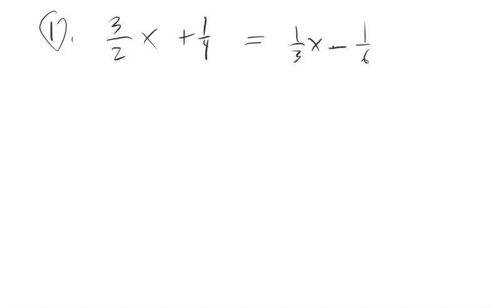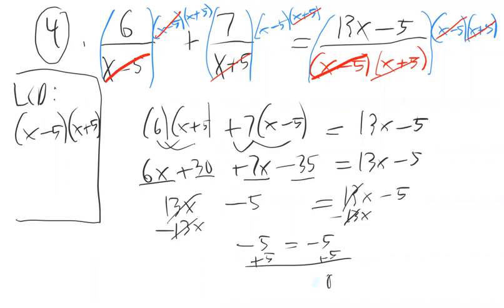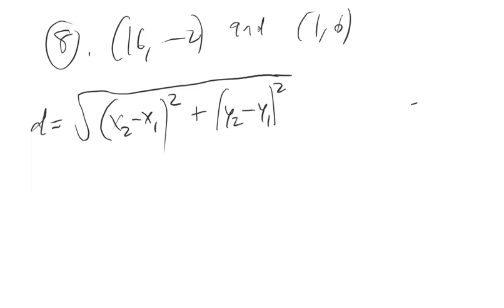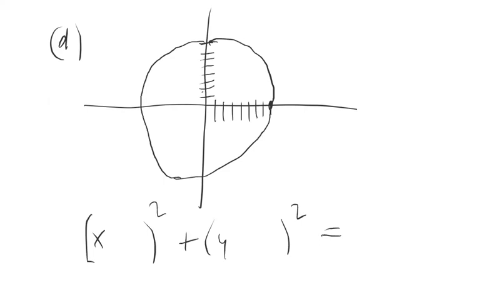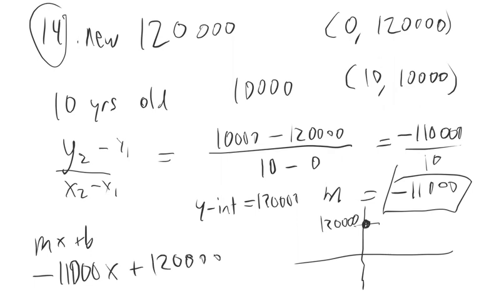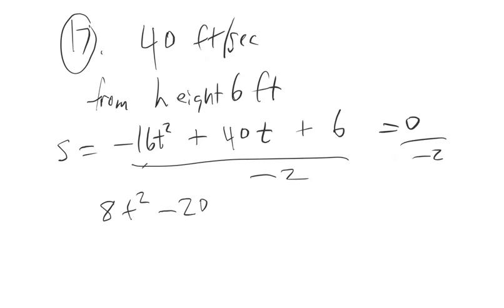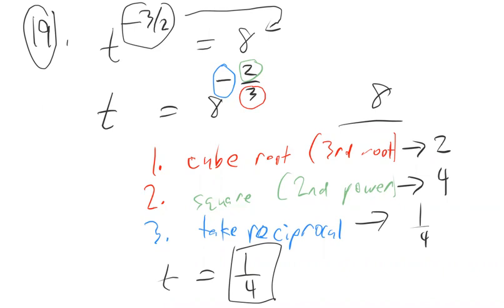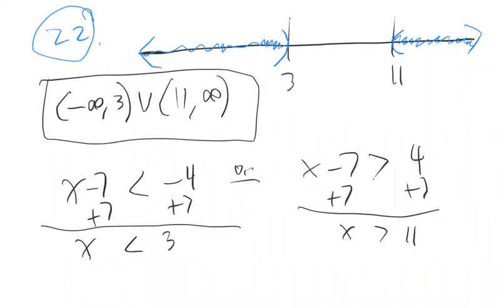College Algebra Test 1 Review Joseph Myers